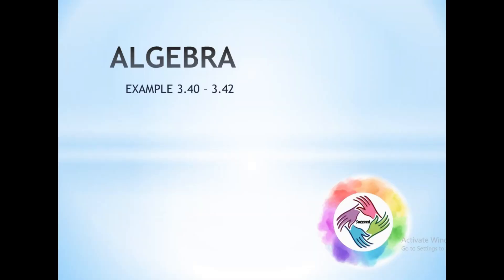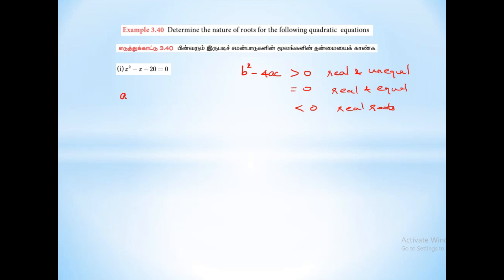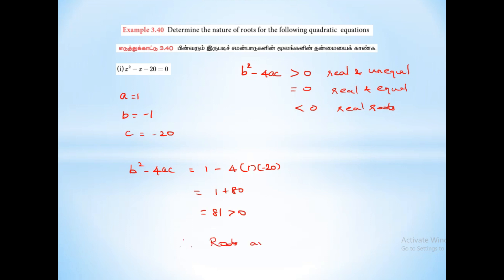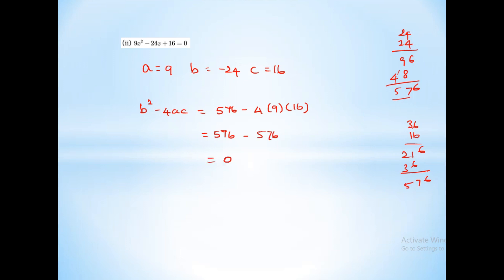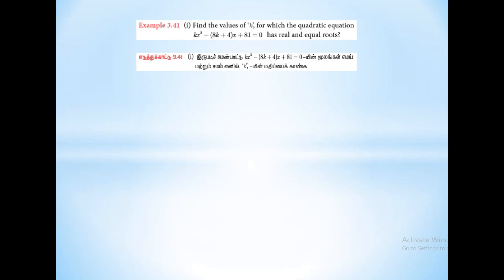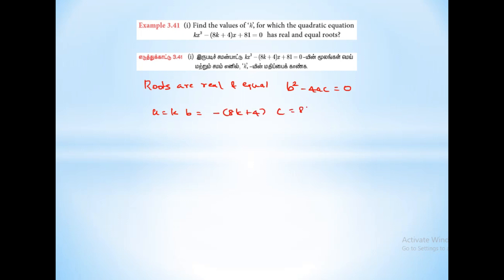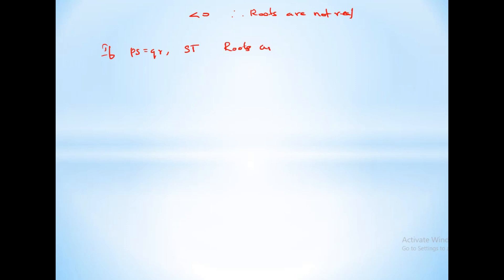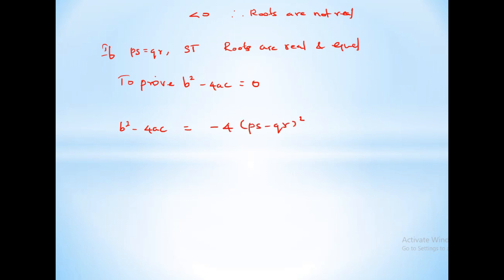SSLC Maths | Chapter 3 | Algebra | Example 3.40 - 3.42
In this video, complete explanation on all problems of Example 3.13 is shown.